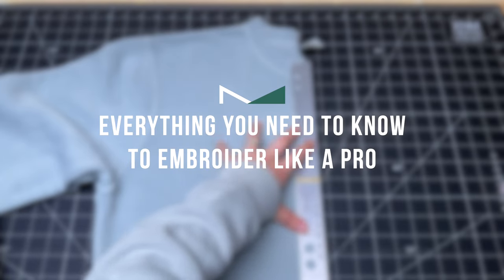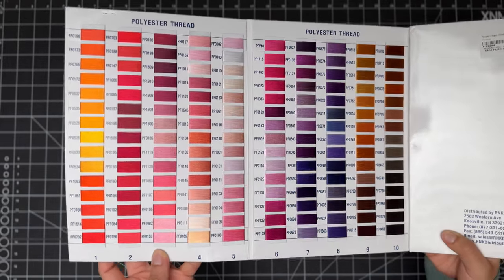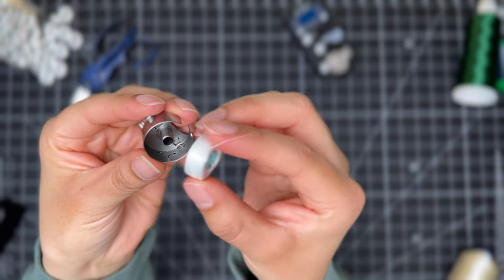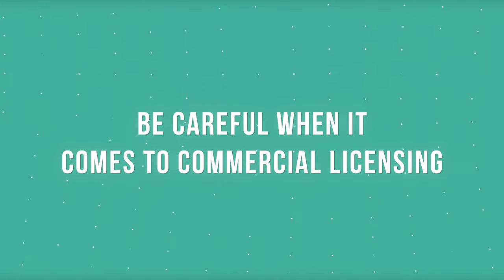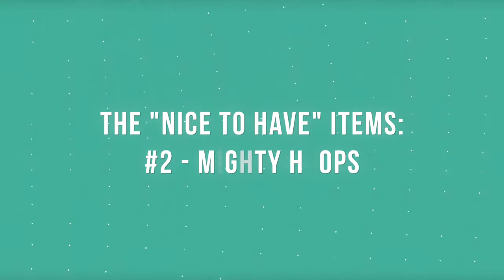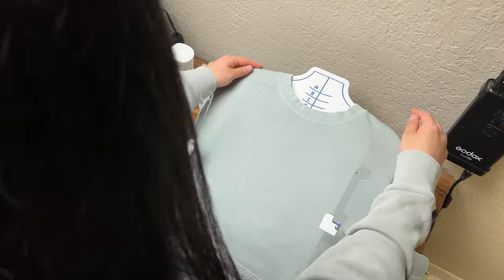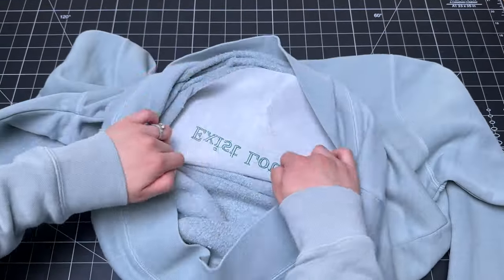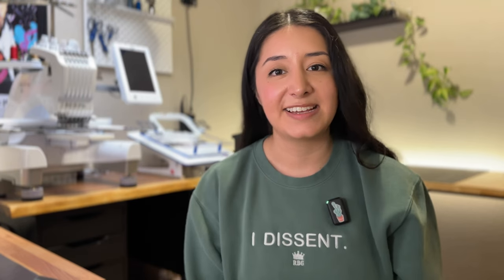Embroidery Made Easy | Tips for Getting Started in 2024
Thinking about getting started with machine embroidery as a hobby or maybe even a business? You've found the perfect video to help get you started!

Have a question about anything we talked about in today's video?

For more information on Mighty Hoops & the Hoop Station, check out @HoopMaster-MightyHoop

Need more embroidery supplies? This isn't a sponsored video; we're simply sharing the places and tools we use to help run our small business.

We're here to share everything we've learned and hope you find value in the lessons, tips, and gear we share.

Follow us for behind-the-scenes content!

Chapters:
0:00 Intro
0:49 The Elephant in the Room
1:17 Supplies for Getting Started
1:32 Stabilizers
2:33 Embroidery Thread
3:39 Bobbin Thread
4:08 How to Save Money
6:21 How to Choose an Embroidery Machine
8:01 Buying vs Making Your Embroidery Designs
9:25 Tension Gauge is SO Helpful!
10:18 Might Hoops Help Save So Much Time
10:55 Finish Your Work with a Thread Burner
11:15 How to Embroider from Start to Finish
17:57 Outro
18:15 The Bloops :)